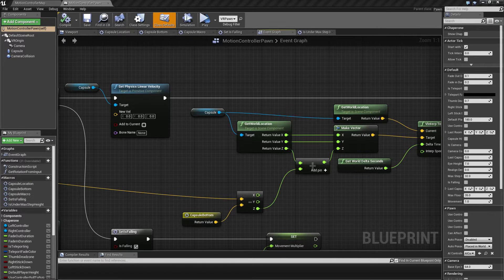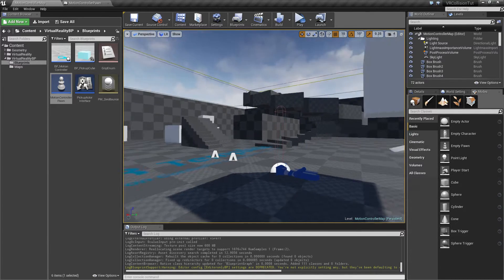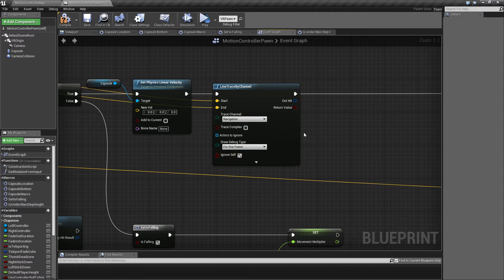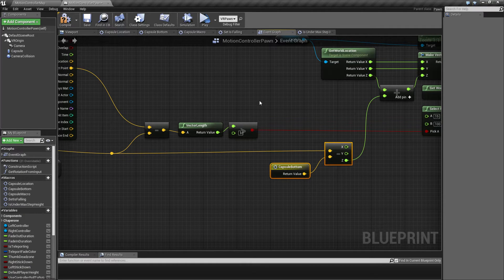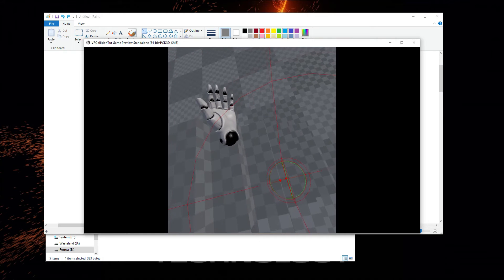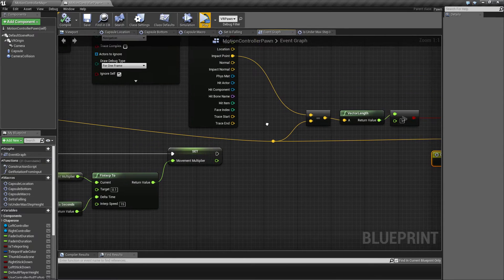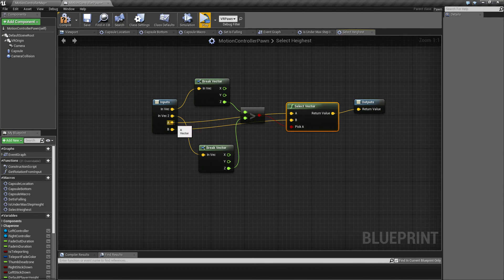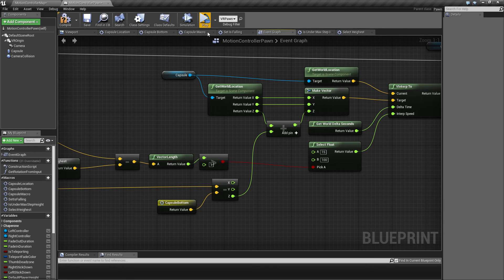UE4.14.3-Vive/VRCollision-Part14 Finding correct interp speed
In this video i add logic to differentiate between interping our height smoothly for uneven terrain or instantly for flat surfaces.

This video concludes this series for now. It should bring you up to speed on how to build the custom VR MovementComponent that i showed in the initial summary video.